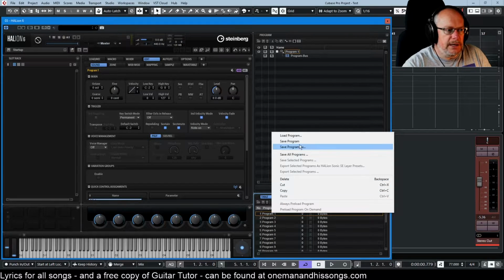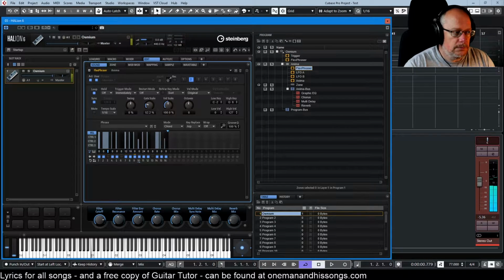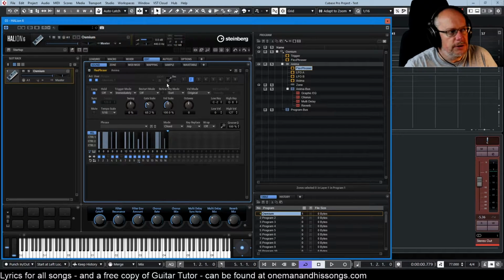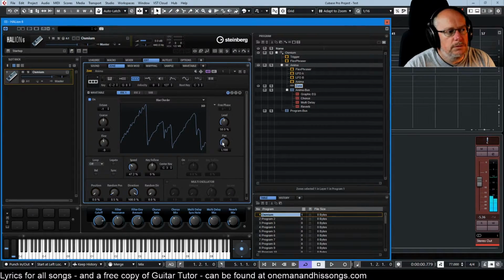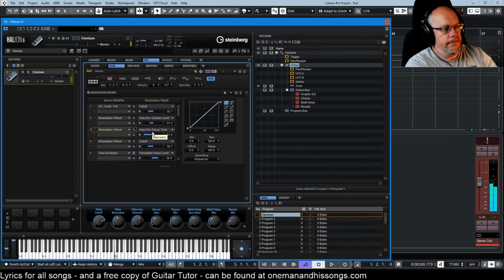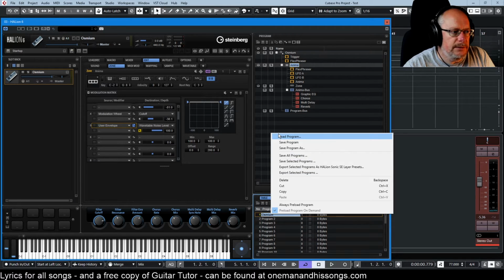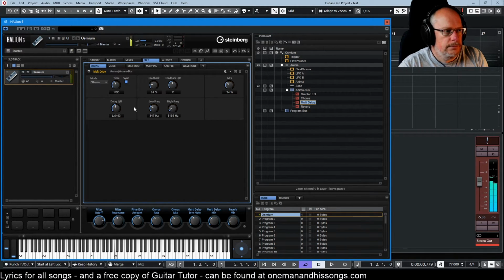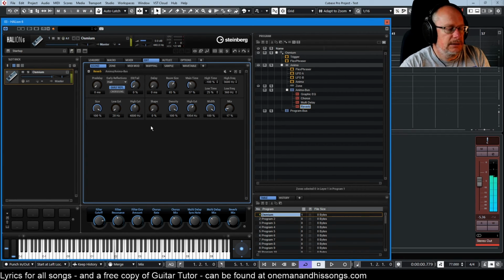Steinberg Halion 6 Tutorial Ep.23: Preset Deep-Dive 3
In this episode I deconstruct one of the stock presets with which Halion is bundled, looking for interesting uses of the vast array of features at its disposal.